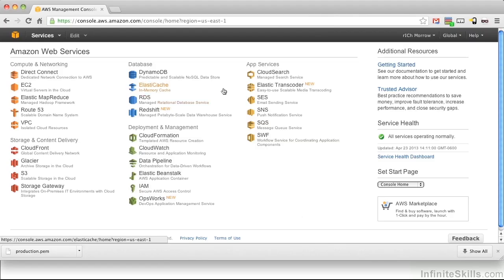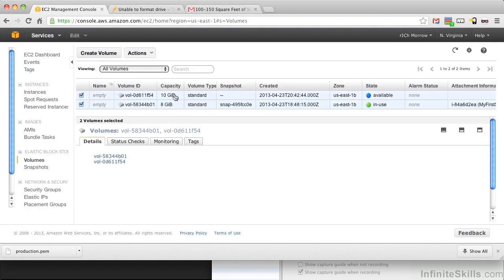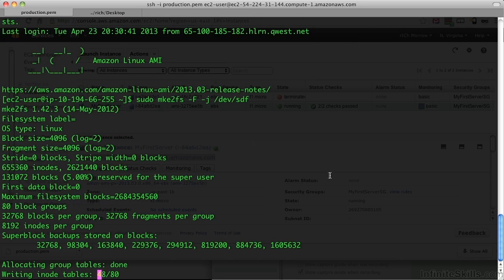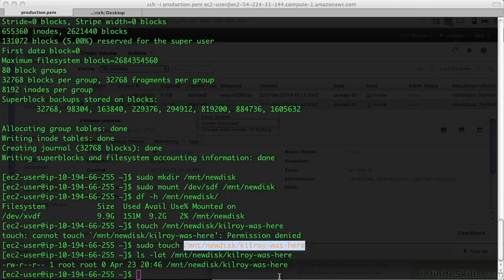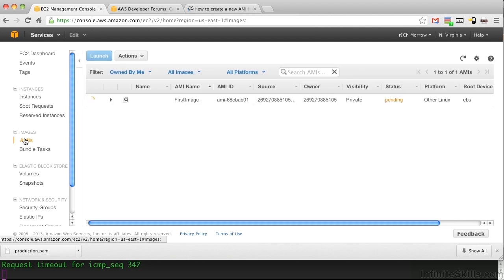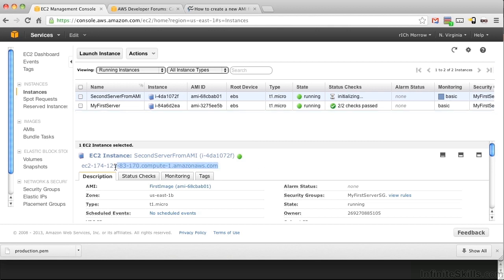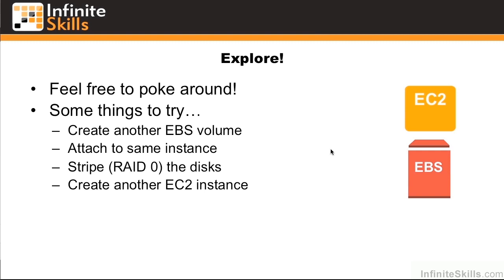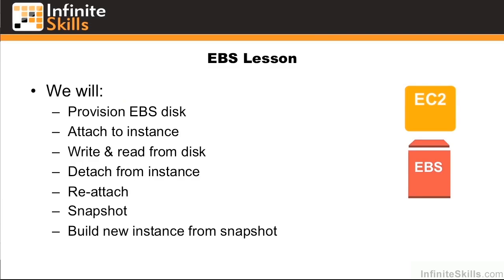16 Snapshots, Attaching, And Detaching